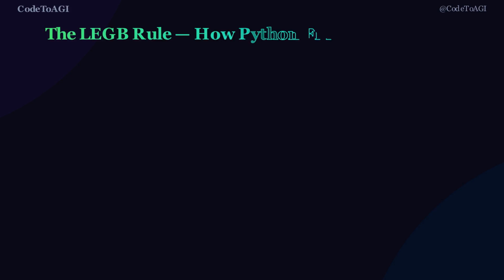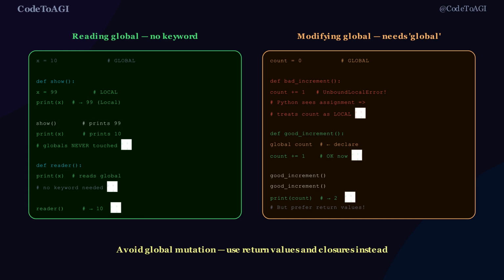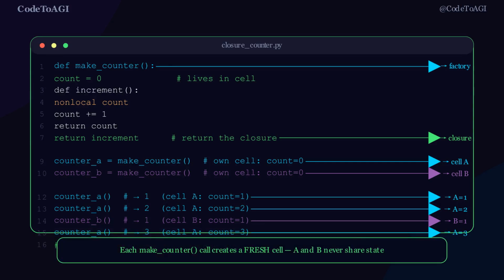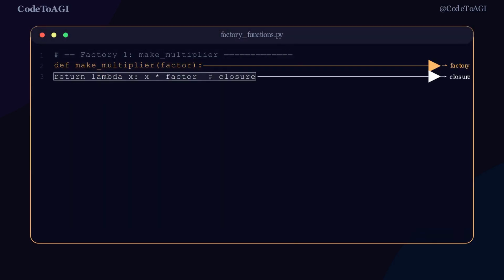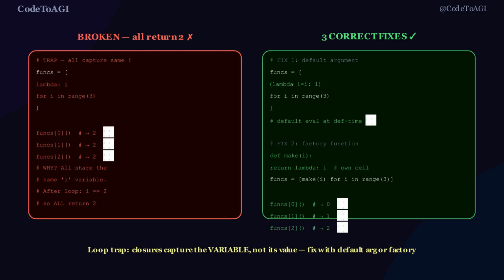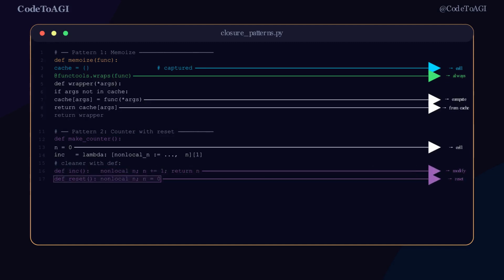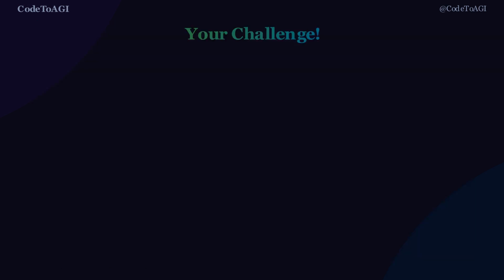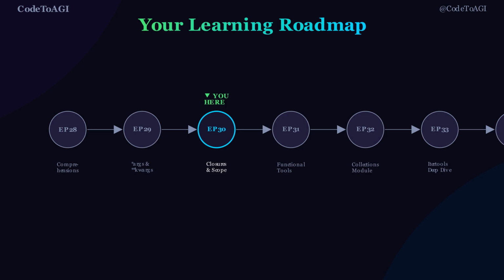Python Remembers Things That Should Be Dead | Closures Explained | Ep 30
0:00  Hook — Python remembers dead variables
0:40  The LEGB scope rule — how Python finds names
2:30  Local vs Global — the two most common scopes
4:00  nonlocal — reach into enclosing scope
5:30  What IS a closure? — function + captured cells
7:00  Inspecting __closure__ — see the memory live
8:30  Factory functions — make_multiplier, make_validator
10:00 The loop closure trap — the #1 beginner mistake
11:30 Closure vs Class — which to choose and when
12:30 Real patterns — memoize, counter, partial apply
13:30 Mini project — event handler system
15:00 Challenge + Summary
🎯 What You'll Learn
1. The LEGB Scope Rule
Local — inside the current function

Enclosing — outer functions (closures live here)

Global — module level

Built-in — Python's core functions

The exact order Python searches for every name

2. Local vs Global Scope
Reading globals = free, no keyword

Modifying globals = requires global keyword

Why global is considered bad practice

Better alternatives: return values and closures

3. The nonlocal Keyword
Read enclosing variables = free, no keyword

Modify enclosing variables = requires nonlocal

Side-by-side comparison: without vs with nonlocal

The UnboundLocalError trap

4. What IS a Closure?
Definition: inner function + captured environment

Closure survives even after outer function returns

count variable stays alive because increment captured it

Each call creates isolated state — no sharing

5. 🔥 Live Memory Inspection (Unique Scene)
Inspect __closure__ — tuple of cell objects

cell_contents — the actual captured value

__code__.co_freevars — names of captured variables

No other Python channel shows this — watch it live!

6. Factory Functions
make_multiplier(factor) — creates specialized multipliers

make_validator(lo, hi) — creates range validators

make_power(exp) — creates power functions

One definition → infinite specialised variants

7. The Loop Closure Trap
90% of beginners fall for this

All lambdas capture the same variable, not the value

After the loop: all return the last value

3 fixes:

Default argument
Factory function
List comprehension with default
8. Closure vs Class — Decision Guide
Use Closure Use Class
✅ 1 callable ✅ Multiple methods
✅ Simple state ✅ Complex lifecycle
✅ Throwaway/one-off ✅ Inheritance needed
✅ Decorators, callbacks ✅ Data models, services
9. Real-World Closure Patterns
Memoize — hand-rolled cache decorator

Partial application — own implementation of functools.partial

Used in Flask, Django, asyncio, and every modern framework

10. Mini Project — Event Handler System
text
on()    — register handler
emit()  — fire event, run all handlers
off()   — unregister handler
Three closures sharing one handlers list — closures + *args + factory pattern together.

🏗️ Your Challenge
Build a Closure Toolkit:

@once_only — Call function once, cache result, return cached on all later calls

make_accumulator() — Running total + separate reset closure

Fix the loop closure trap — 3 different ways

make_pipeline(*fns) — Pipe input through each function in sequence

Full type hints for ALL functions

mypy --strict — 0 errors required

Paste your solution + mypy output in the comments! I reply to every single one.

👨‍💻 About CodeToAGI
CodeToAGI is a daily Python series by Mahaz Abbasi that takes you from Python fundamentals to AGI concepts.

Each episode includes:

📺 In-depth video explanation

🎯 Practical challenges

🔍 Industry patterns used in production

Drop your challenge solutions in the comments:

✅ @once_only decorator

✅ make_accumulator() closure

✅ Loop trap fixed 3 ways

✅ make_pipeline() factory

✅ mypy --strict output

I read every single comment and reply to everyone! 🌟